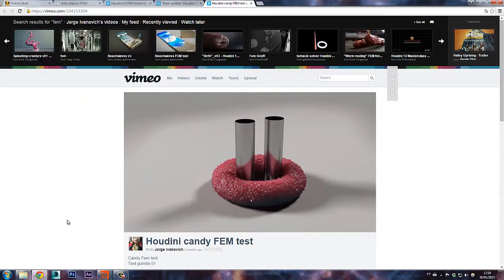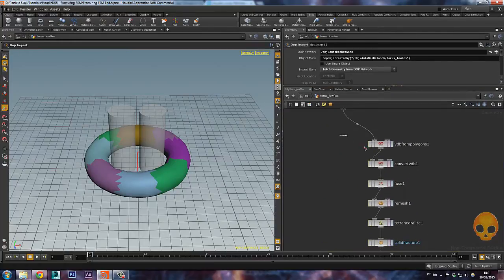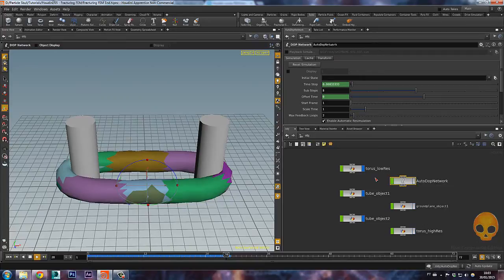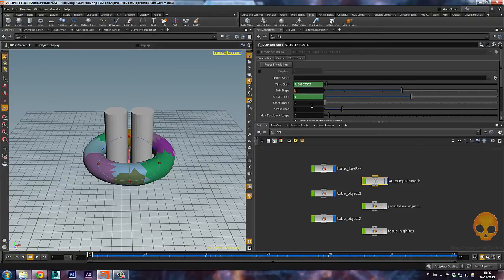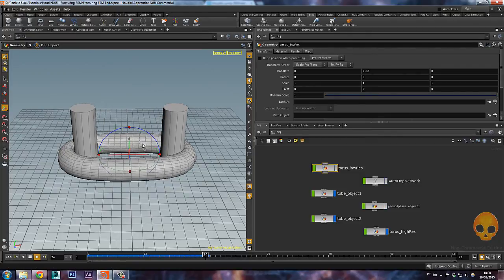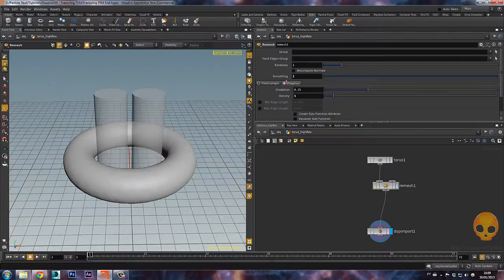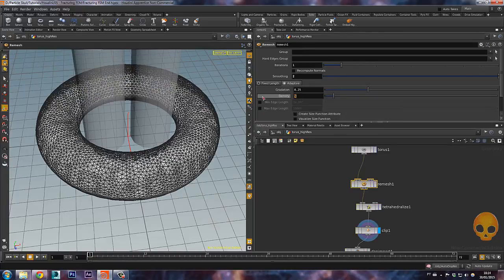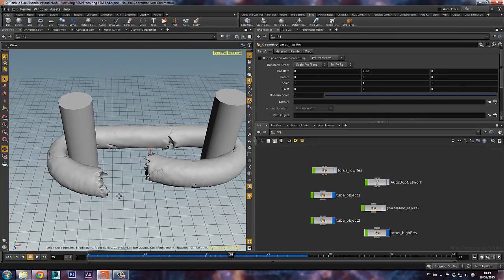Ripping FEM Stuff / H14 Tutorial (may be outdated)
Inspired by the awesome test from Jorge Ivanovich this tutorial will show you how to fracture FEM objects.

Soundtrack: Kumodot - Capsules Tutorial 01 / goo.gl/FEvkFH